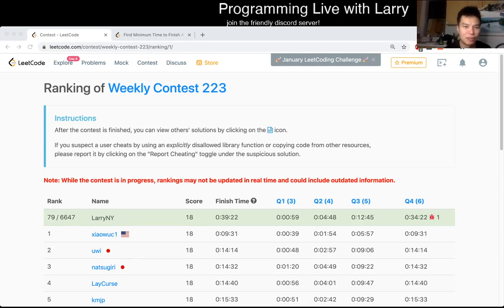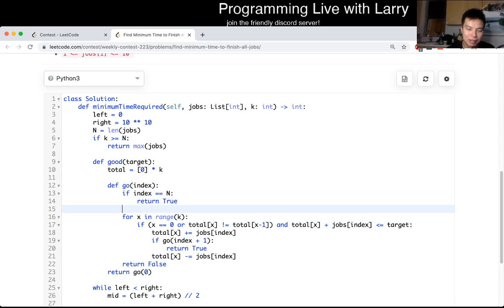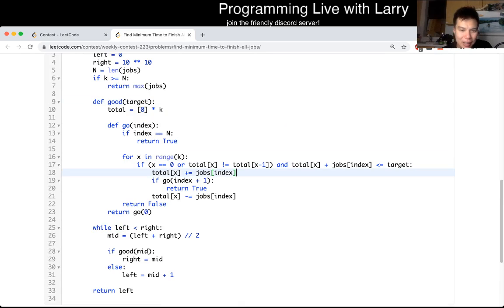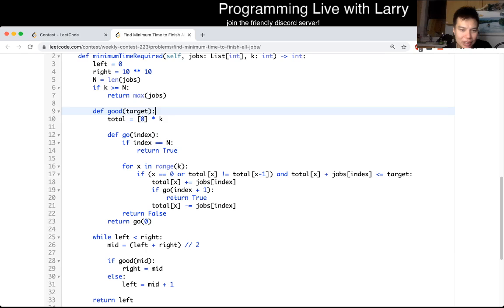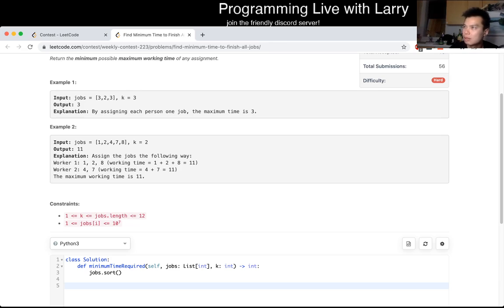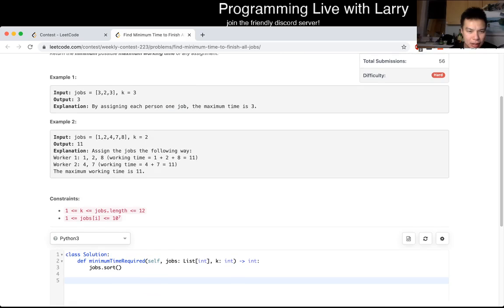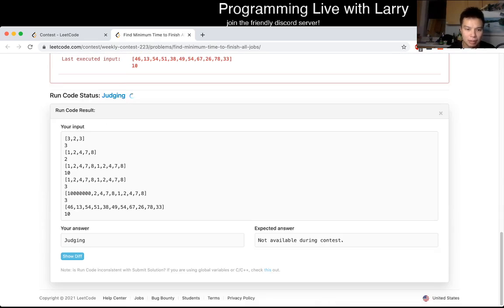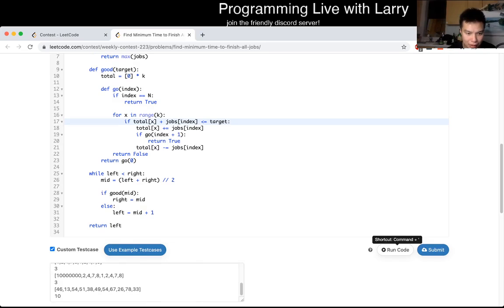1723. Find Minimum Time to Finish All Jobs (Leetcode Hard)